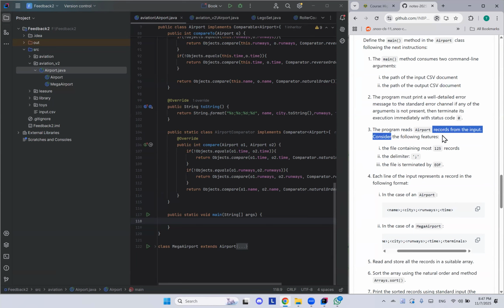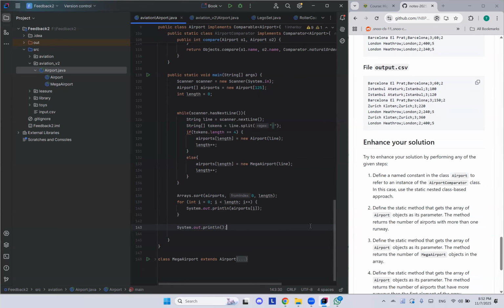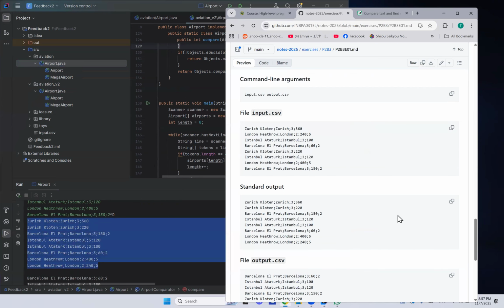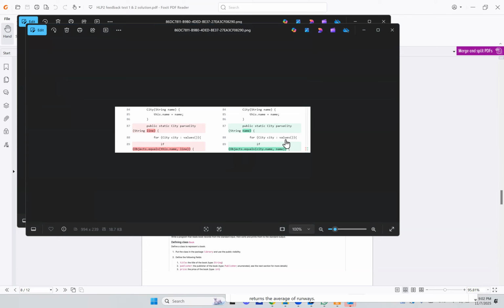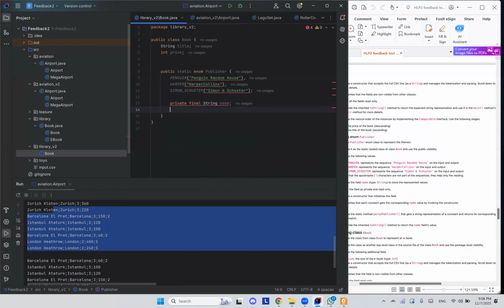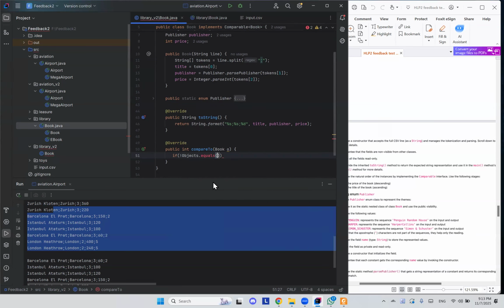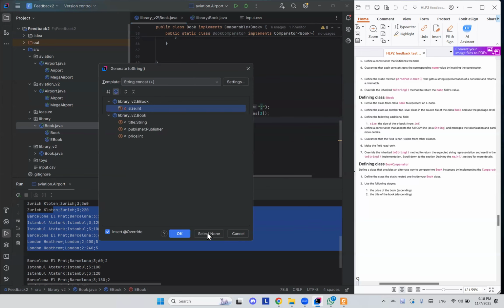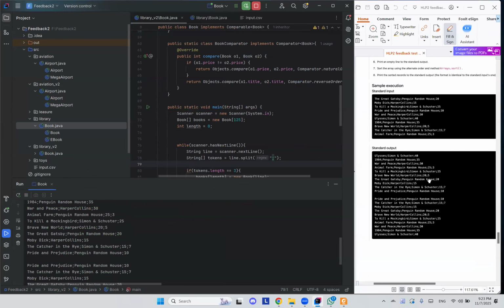HLPL2 Second Feedback Test (Part 2) by Trung